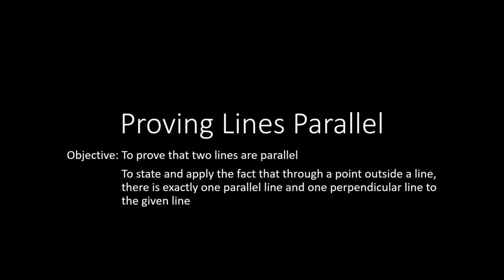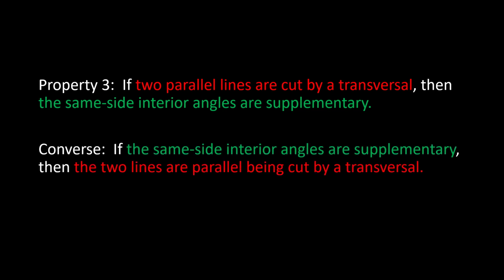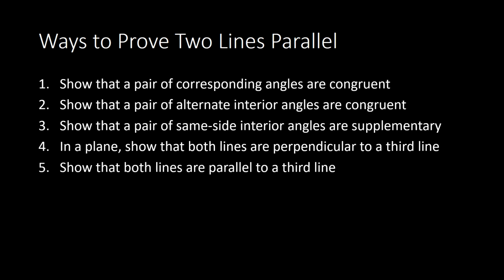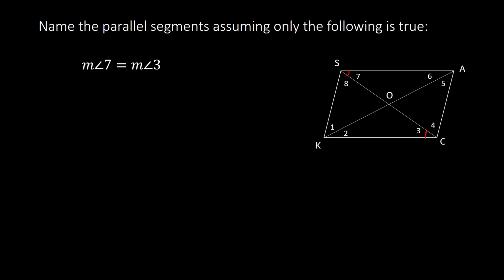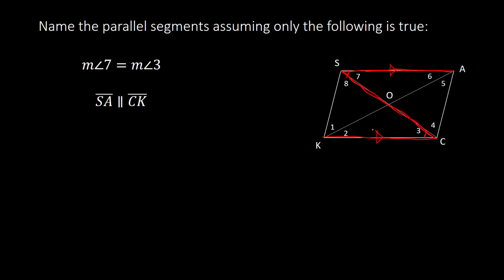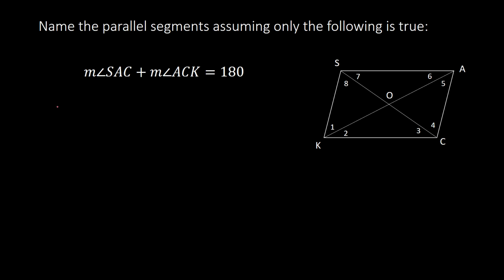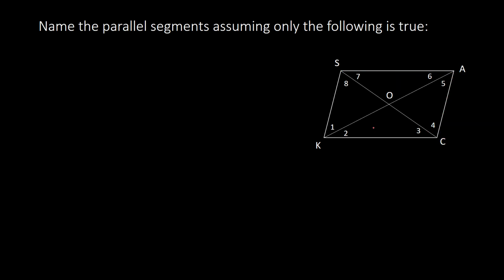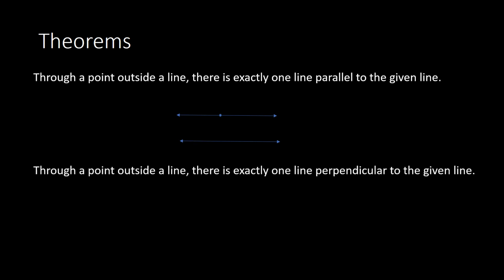Proving Lines Parallel (Geometry)